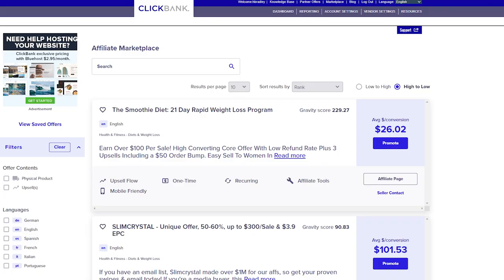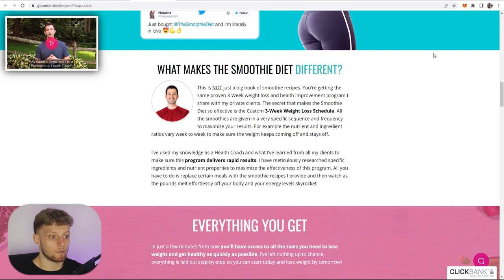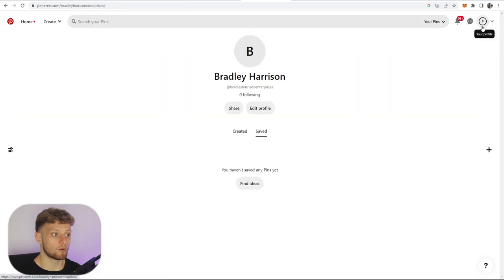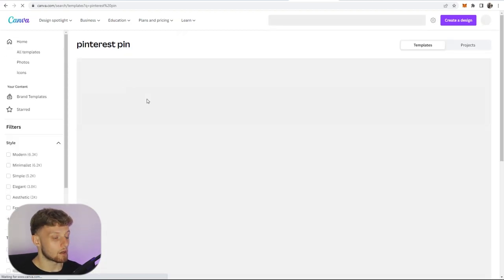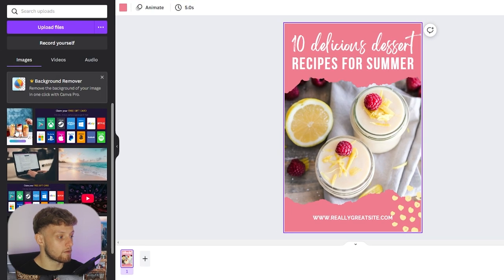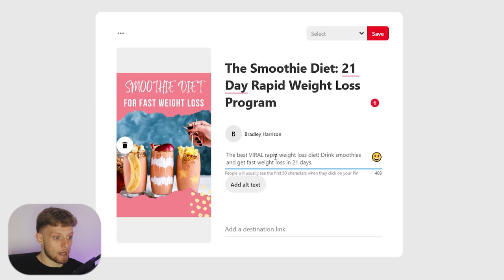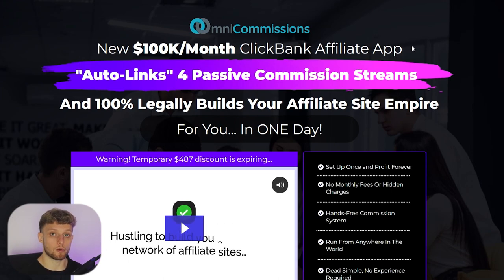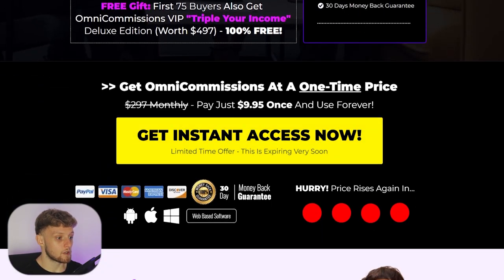Make Money Promoting ClickBank Products on Pinterest (Step By Step)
Promote ClickBank products on Pinterest and earn your first $1000 online today. This video explains the whole process step by step, with no steps missed.